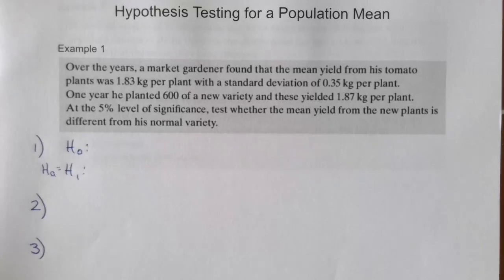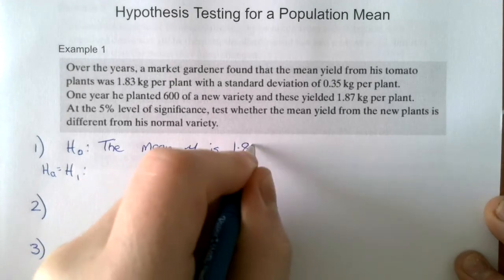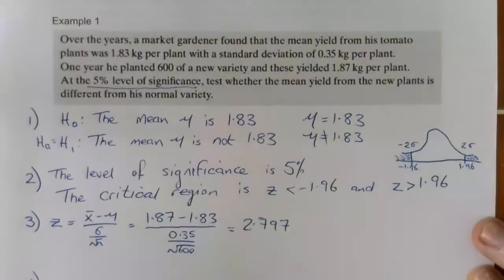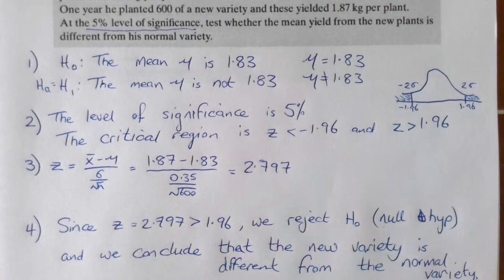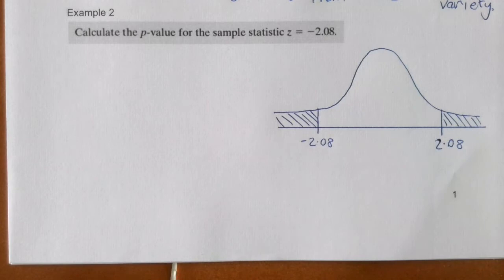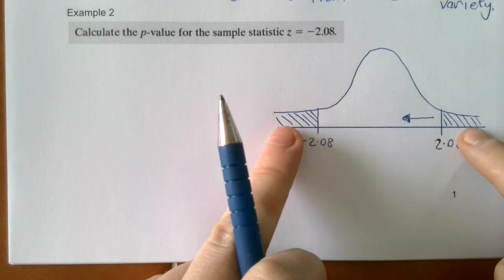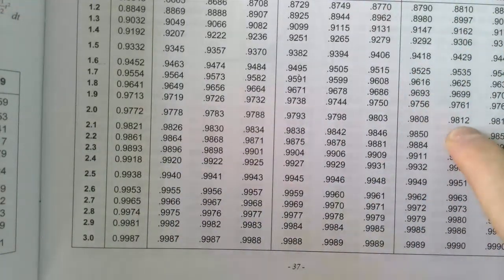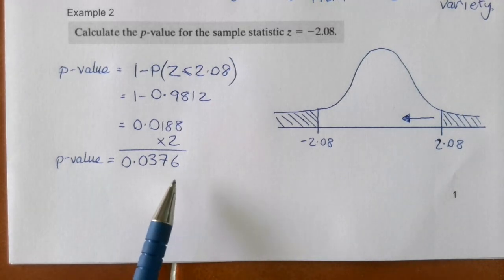Hypothesis Testing for a Population Mean